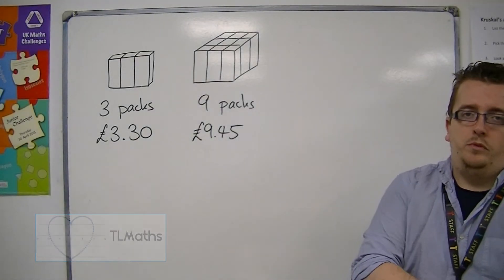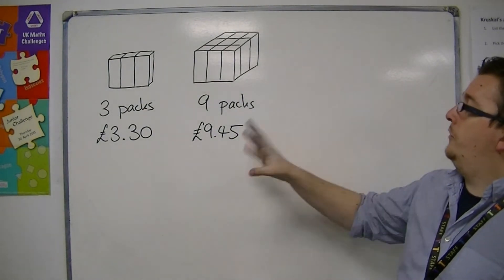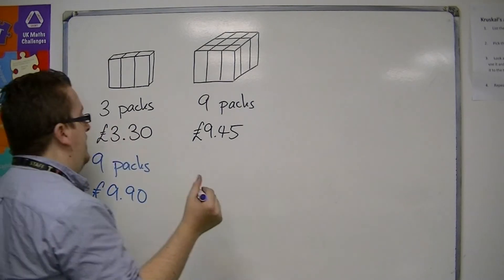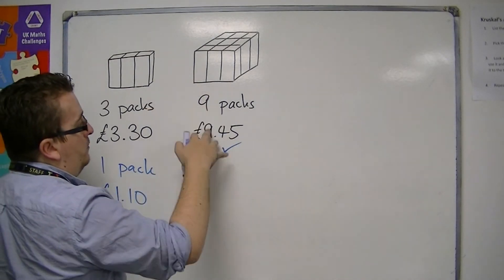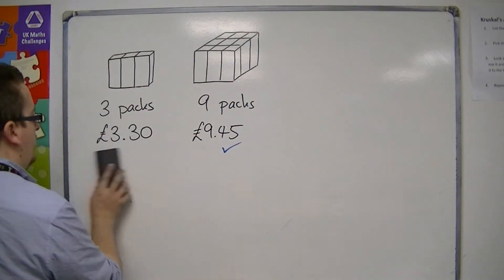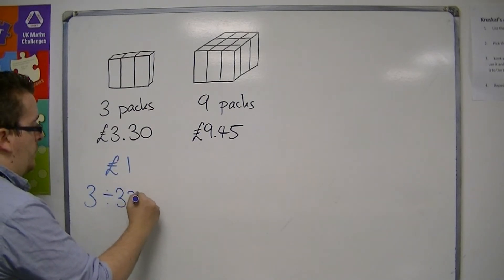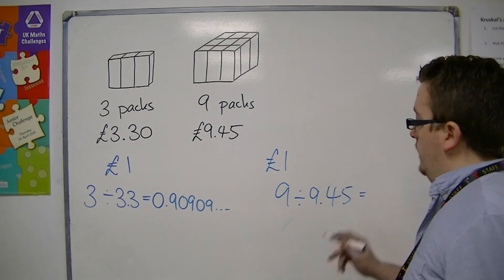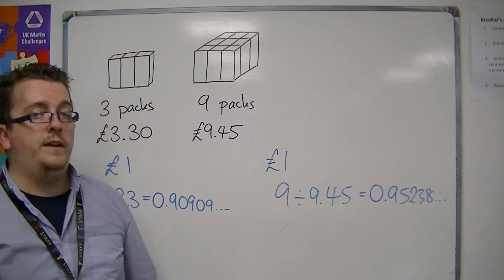GCSE Maths from Scratch 6.07b Best Buys: a second example